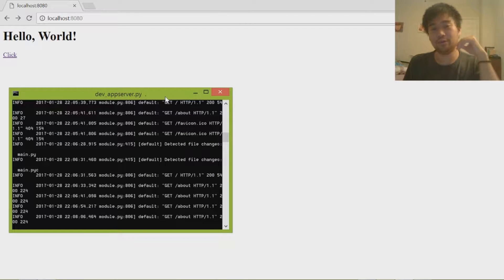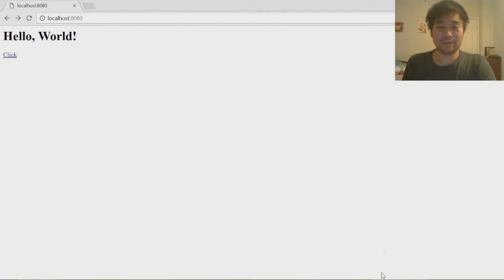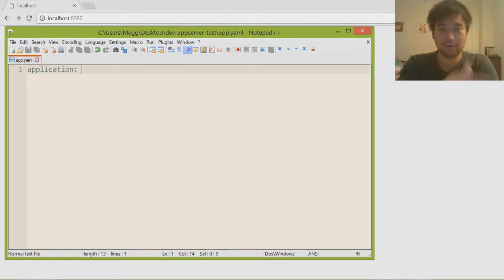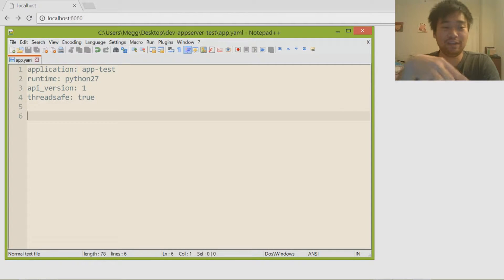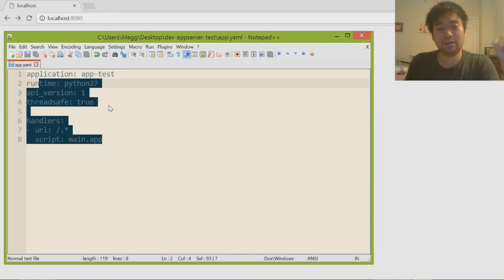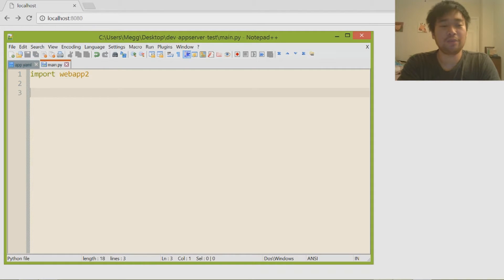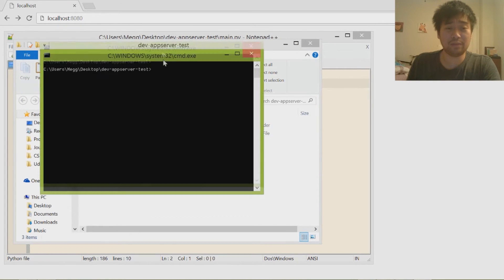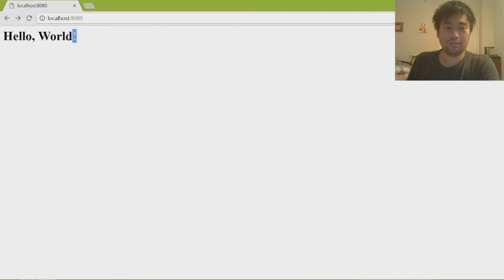How to initialize Google Cloud Appengine with dev_appserver.py and app.yaml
In this tutorial video we initialize a local Google Cloud server. We start off with no files and write the first app.yaml and main.py file that we need.